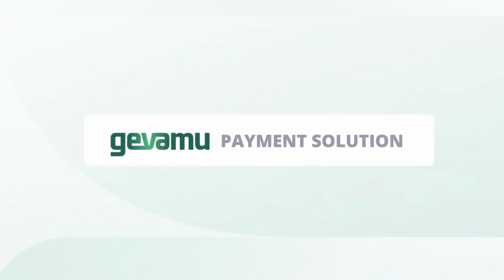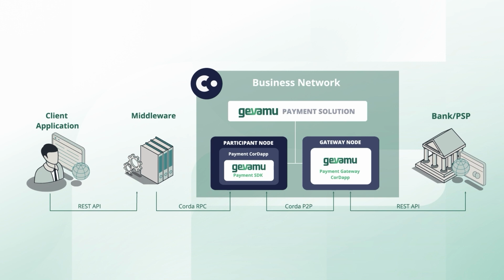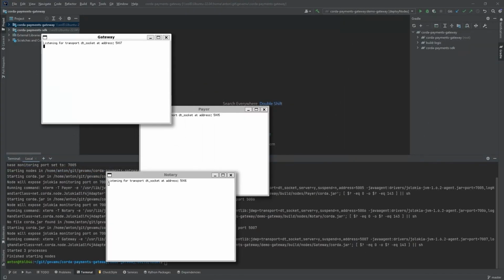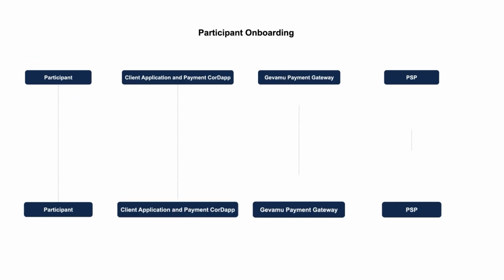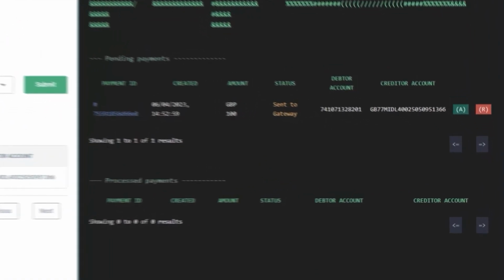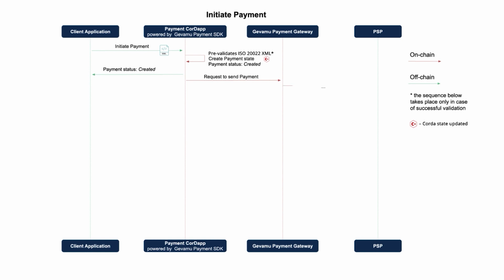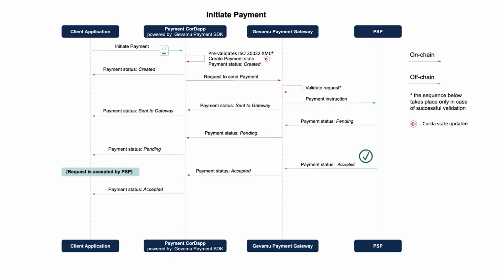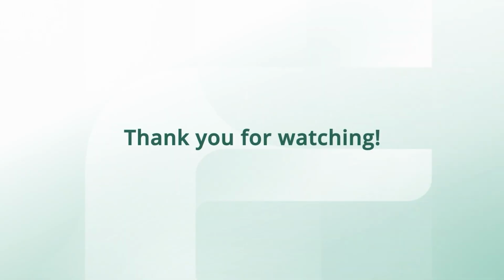Gevamu Payment Solution Demo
This video demonstrates the work of the Gevamu Payment Solution deployed on the Corda Network operated by the BNO (business network operator). It goes over the steps involved in making an ISO 20022-compliant transaction and tracking the payment status in the Participant’s application, as well as on the side of the Payment Services Provider (PSP).
Gevamu is an Exactpro Group business unit focused on technology innovation in payments.